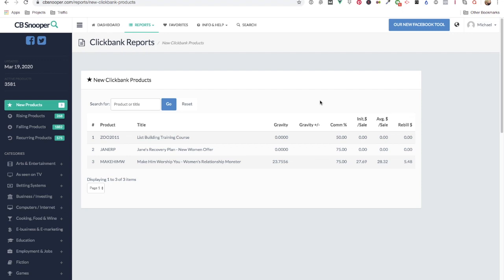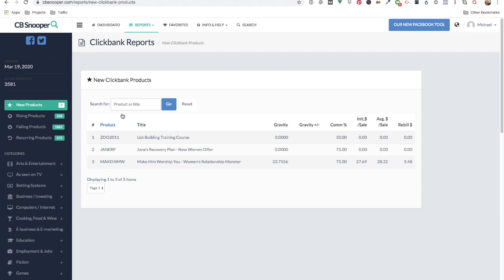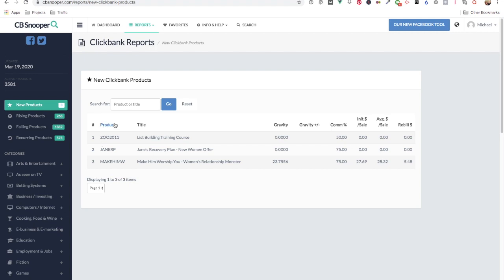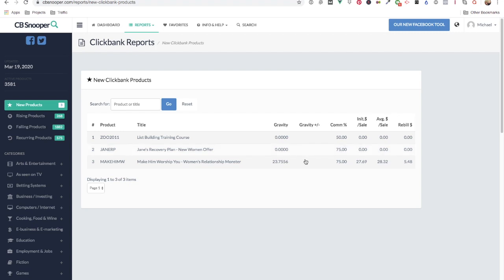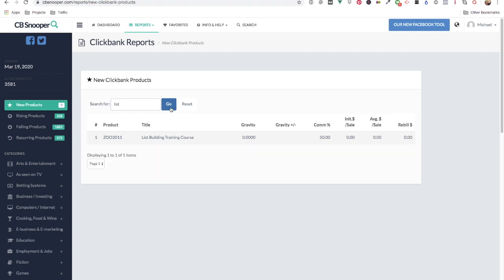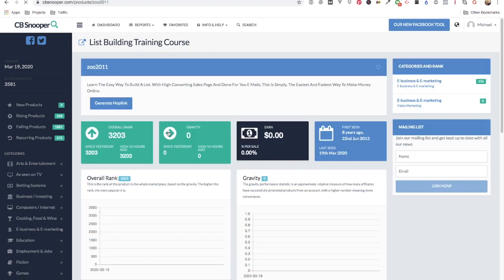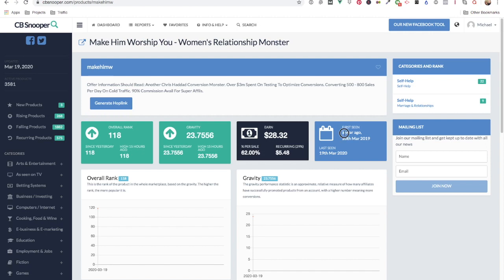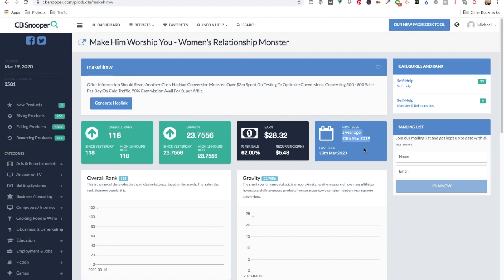Finding New Clickbank Products With CBSnooper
Using CBSnooper, you can see which are the new products on the Clickbank marketplace